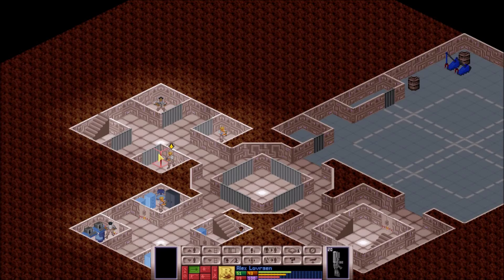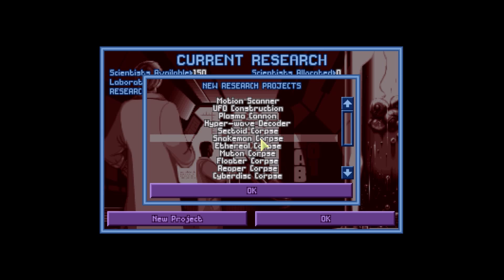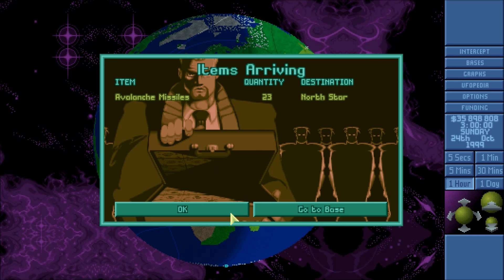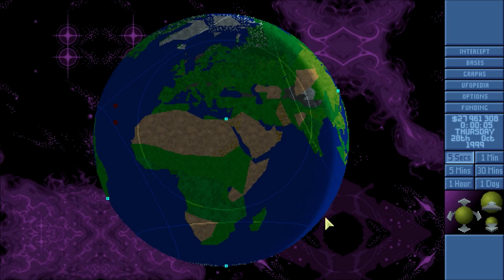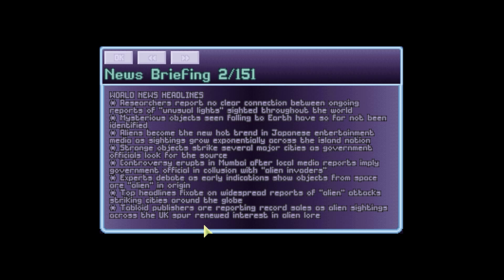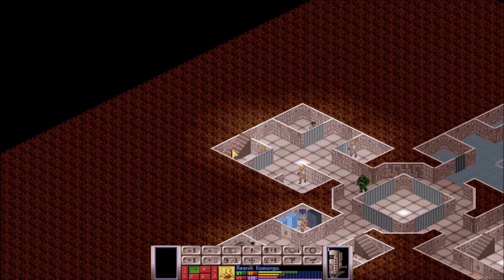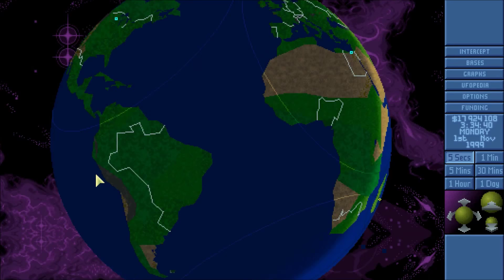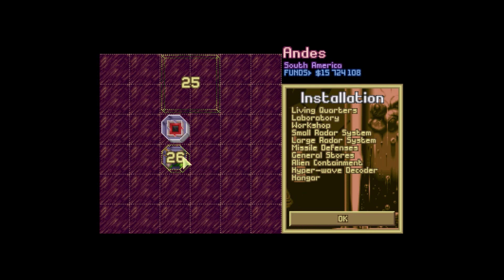Let's Play OpenXcom: UFO Redux | 54 | - "Trouble in Rio"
OpenXcom: UFO Redux is a mod built to be an expansion on to the original Xcom UFO Defense.  It adds several new features and added gameplay, including a new enemy faction.